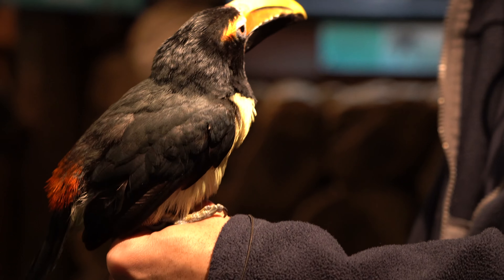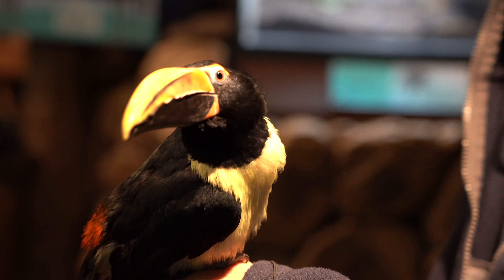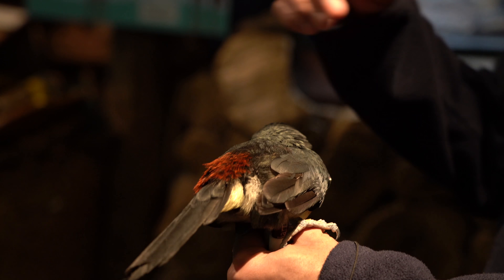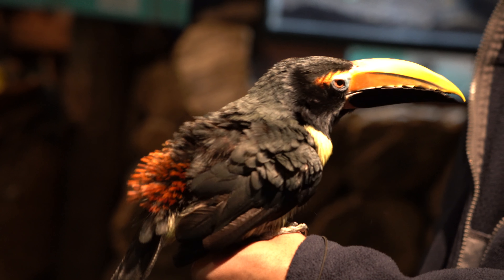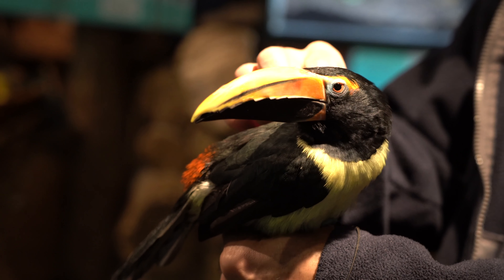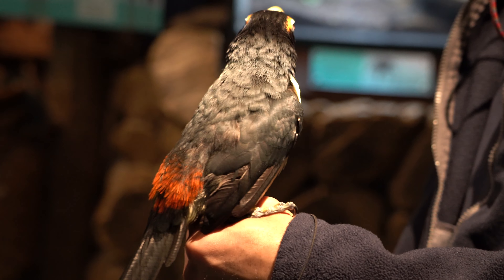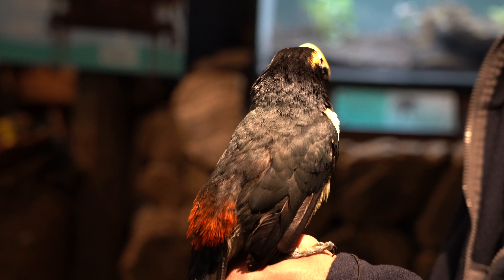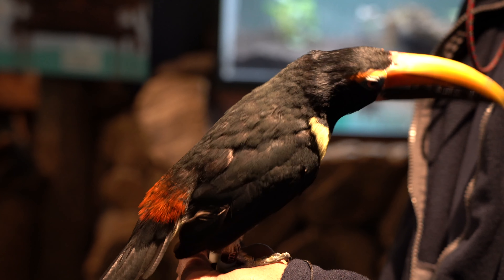Tucan SAam Being Held by Keeper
This video is about Tucan SAm Being Held by Keeper .